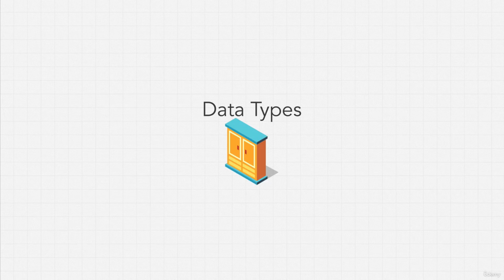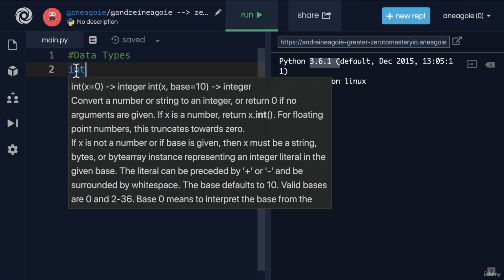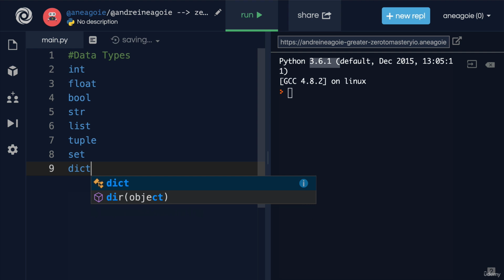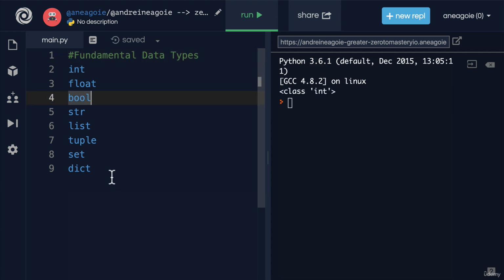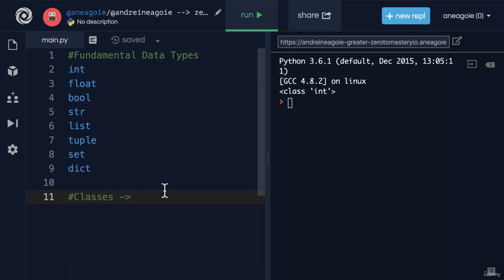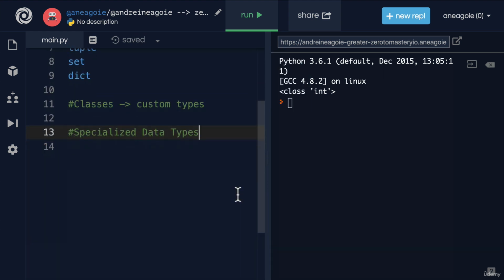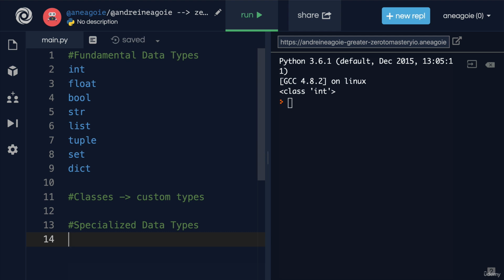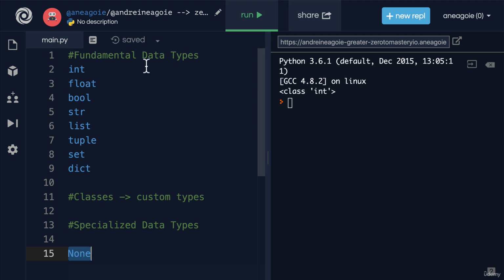009 Python Data Types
In this tutorial, we will explore Python data types, giving you a solid understanding of the various types of data you can work with in Python. Whether you're a beginner or looking to refresh your knowledge, this video covers everything you need to know about Python's built-in data types.

What You'll Learn:
✅ Overview of Python data types.
✅ Understanding integers, floats, and complex numbers.
✅ Working with strings and their methods.
✅ Using lists, tuples, sets, and dictionaries.
✅ Mutability and immutability of data types.

 • 010 Numbers